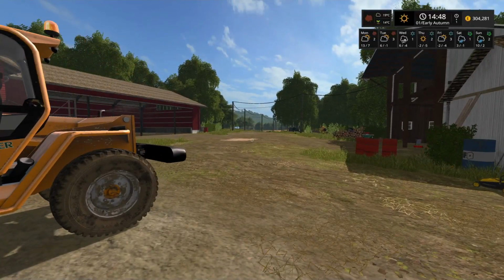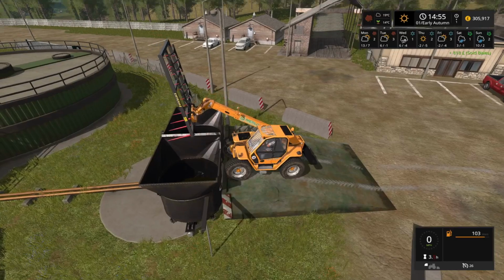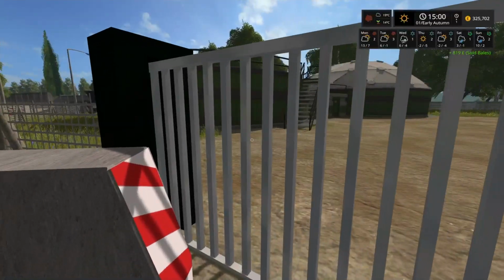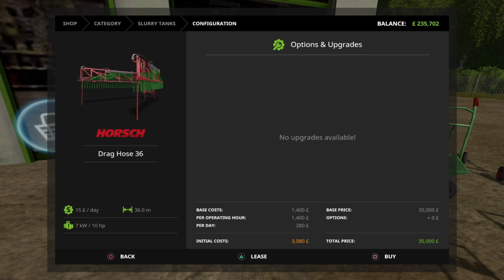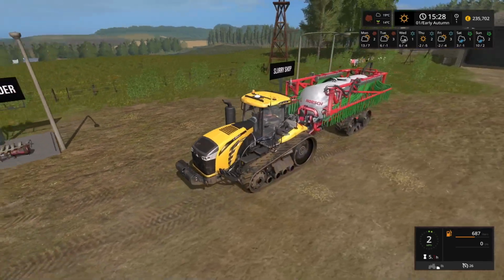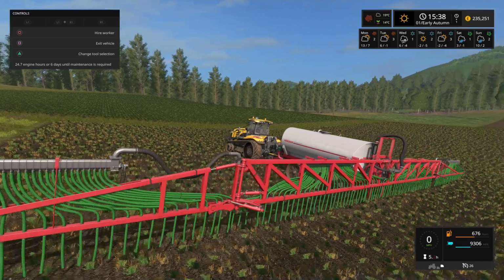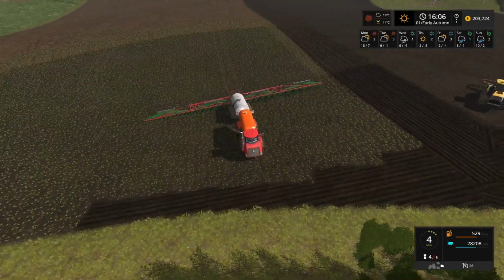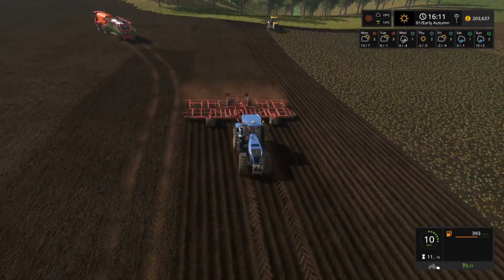Let's Play Farming Simulator 17 PS4: The Valley The Old Farm, Ep 21 (Seasons!)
Let’s Play Farming Simulator 17 PS4: The Valley The Old Farm, Ep 21 (Seasons!), gameplay footage. Map by Blacksheep Modding. Ploughing F52 & F51 together. Harvest F36 (wheat). Sold: Silage bales (test sale!) Low pay out. Purchased: HORSCH Slurry Tank 21000 tracks + HORSCH Drag Hose 36 (HORSCH Agrovation pack). Buying slurry! From Holger Sengstock’s farm. Purchased: Artmechanic Terra Tank Amazone (slurry) by Vanquish081. Slurried F51.